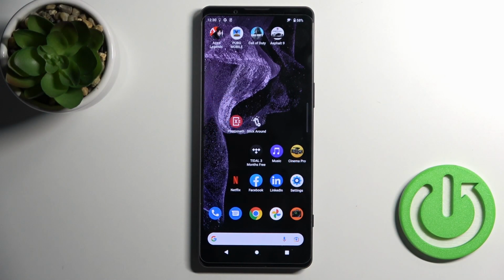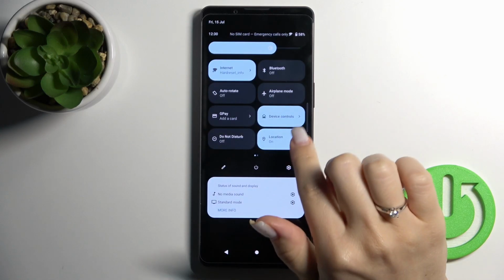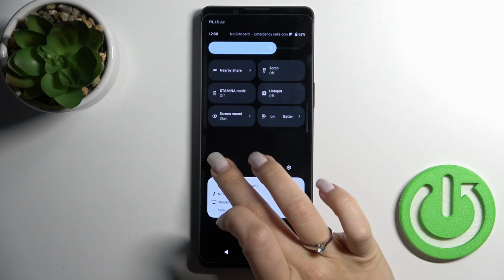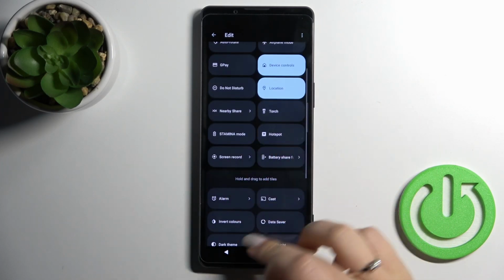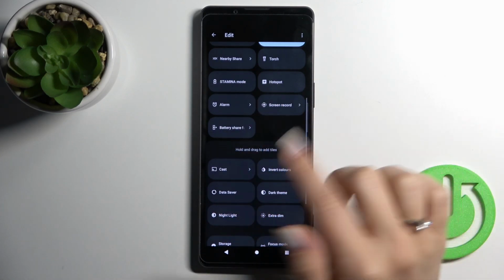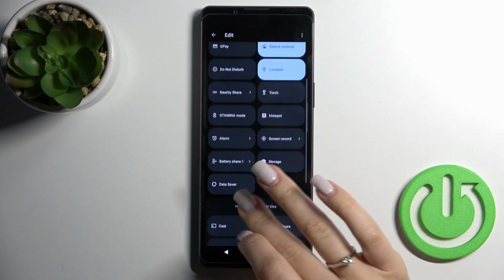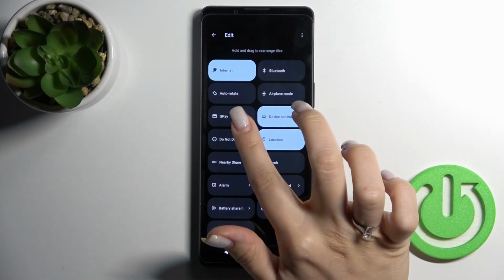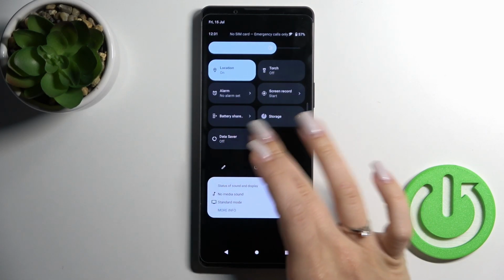How to Edit Notification Panel Shortcuts on SONY Xperia 1 IV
Find out more info about SONY Xperia 1 IV:
Hi! Today we would like to show you how to manage notification panel, you should watch this tutorial. The notification panel is located at the top of your Xperia's screen, you can be accessed it by swiping your finger from the top of the screen to the bottom. Now, we want to show you how to manage shortcuts in that panel, so follow our steps.

How to edit notification panel shortcuts on SONY Xperia 1 IV? How to change notification panel shortcuts on SONY Xperia 1 IV? How to add shortcuts to the notification panel in SONY Xperia 1 IV?